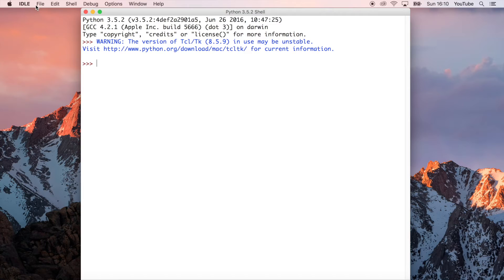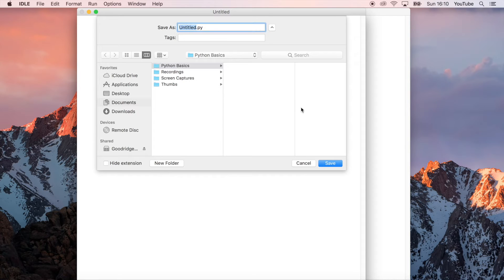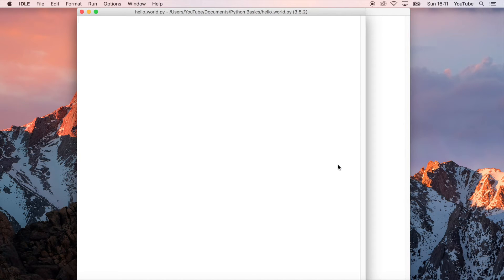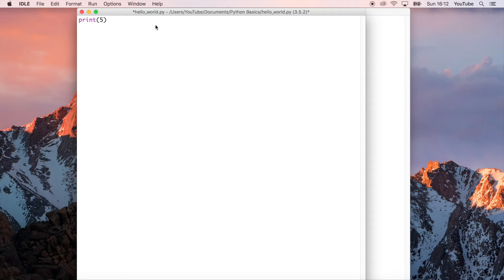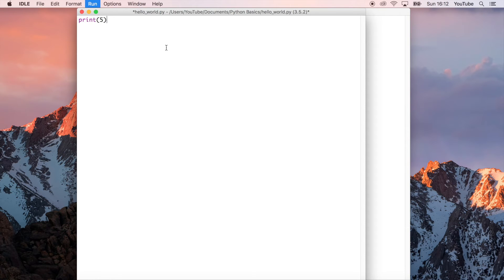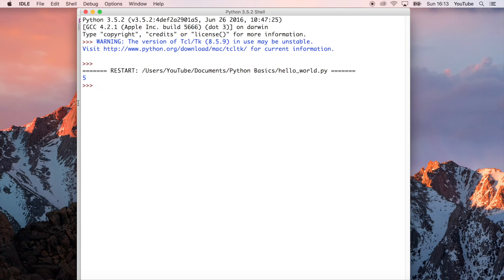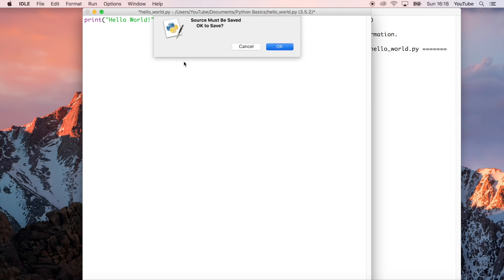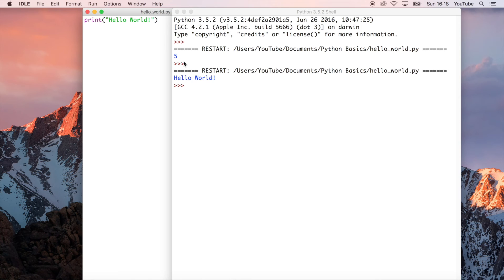How to Write a Hello World Application in a Python File (Python for Beginners) | Part 5